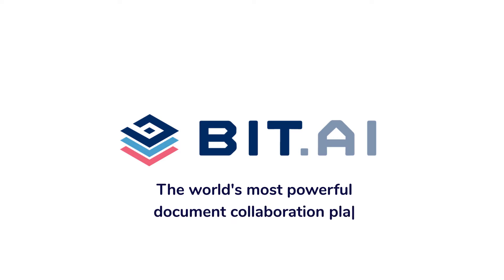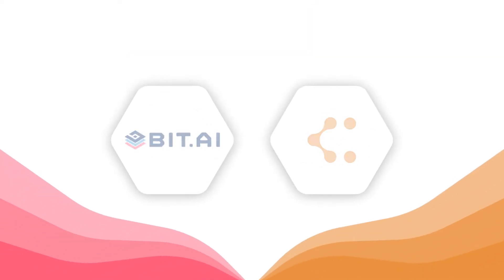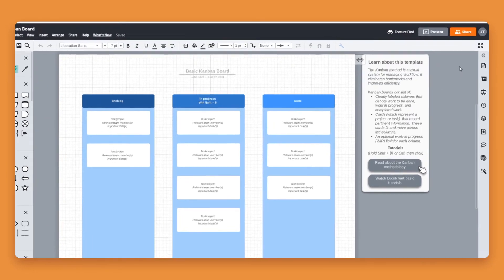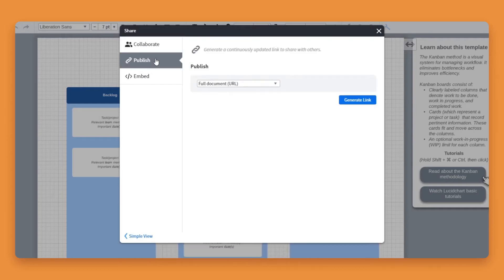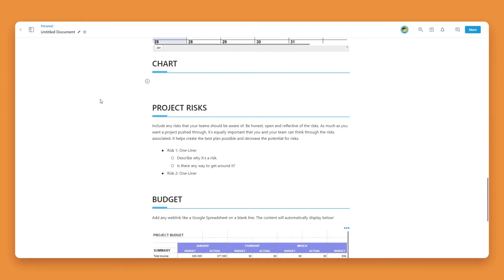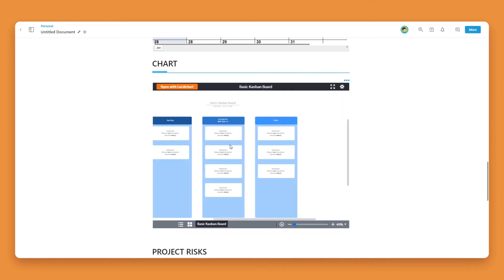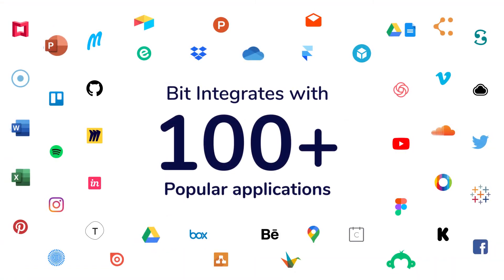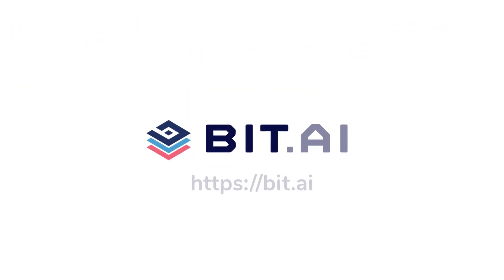How to Embed Lucidchart on Documents | Bit Docs - Bit.ai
Lucidchart Tutorial: How to Embed Lucidchart on Documents | Bit.ai

In this video we will show you how you can embed any Lucidchart diagram in your Bit documents. We'll show how you can generate a shareable link for your Lucidchart diagram, and how you can use that weblink to embed your Lucidchart diagram on a Bit document. Bit has embed integrations across 100+ popular applications.

😃 Why should you embed Lucidchart into your Bit documents?

Our users like to enhance their work by embedding Lucidcharts in their research documents, training manuals, reports, eBooks, lesson plans and much more. When there is content the comes alive inside of your written work it adds an impressive memorable visual touch. Regardless of your audience - whether it's colleagues, clients, partners, followers, students, etc. you'll leave them with an impact as smart digital content gets woven between your words.

 ‍👍 Key Benefits: ‍‍

* Add Lucidchart directly into your documents
* Make your content engaging and interactive
* Bring your audience into the future with modern documents

📃 Documents You Can Embed Lucidchart on:

‍‍* Embed Lucidchart in project documents
* Embed Lucidchart in marketing documents
* Embed Lucidchart in financial documents

👇 How do you embed Lucidchart in your Bit documents?

1. Go to Lucidchart open up any diagram that you would like to embed in your Bit document and copy the shareable URL.

2. Open up a Bit document and paste the URL on a blank line.

3. Bit will automatically start loading your Lucidchart diagram and have it appear inside of your content!

4. For additional formatting options you can click on the three dots on the top right corner. This tool bar will allow you to add a caption or delete it.